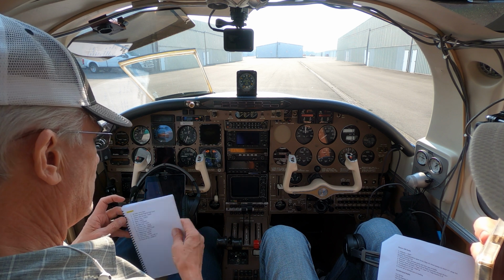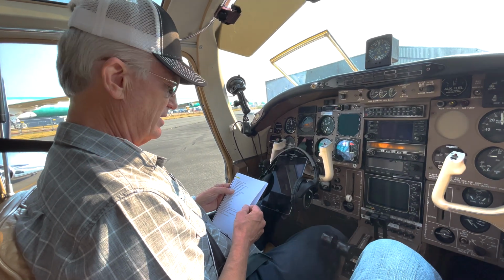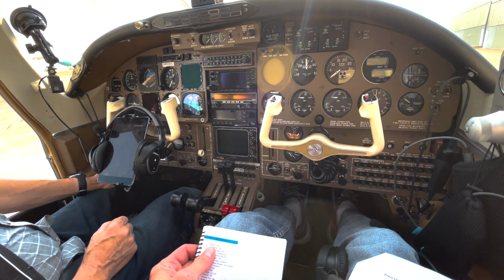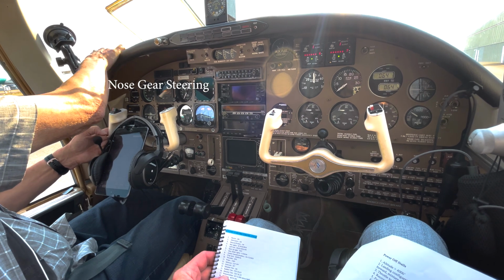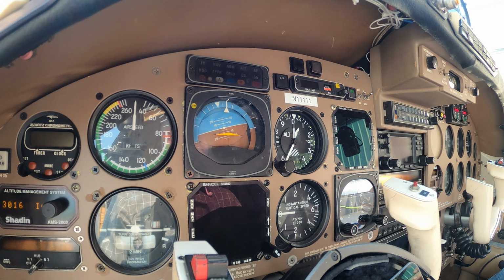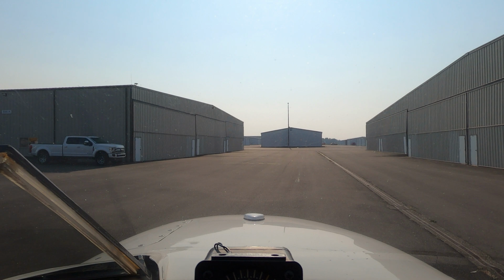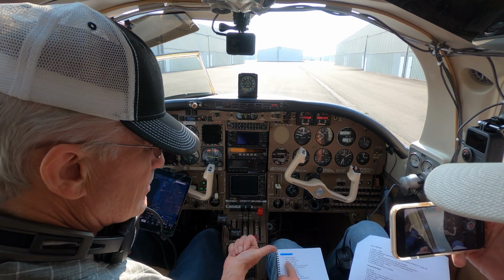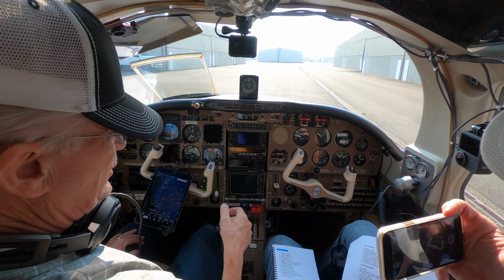Aerostar Super 700 Full Start Procedure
The 700 hp Aerostar Super 700 is easy to start and sounds really cool when it does.  This is the full start procedure with cockpit flow and checklist backup.

The Aerostar is the fastest piston twin.
Two world speed records:
1000k closed course at 259 kts
2000k closed course at 277 kts

Amazing factory support and great owners community.

Aerostar 700 Performance specs:
TAS @ 65% Power 235kts, FL 200, 44 gph
Max seating 6, certified for 7.
Can be used for Basic Med pilots
TBO 1800 hrs
Max Cabin PSI 5.5
Cabin Altitude at FL250 8000 ft
Cabin Altitude at FL300 10,700 ft
Max Gross Take Off Weight 6850 pounds
Typical Useful Load 2300 pounds
Max fuel with aux tank 209.5 gallons.